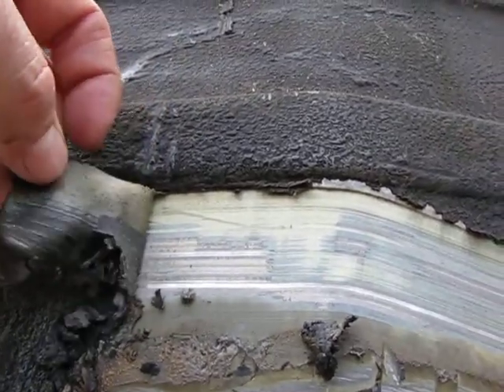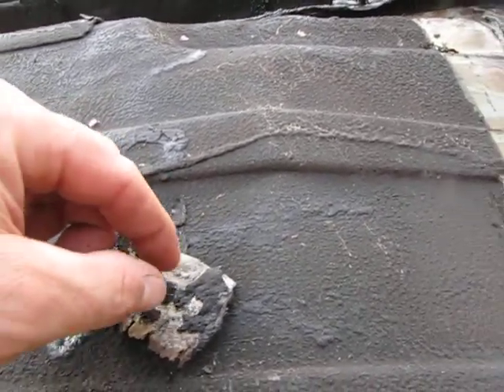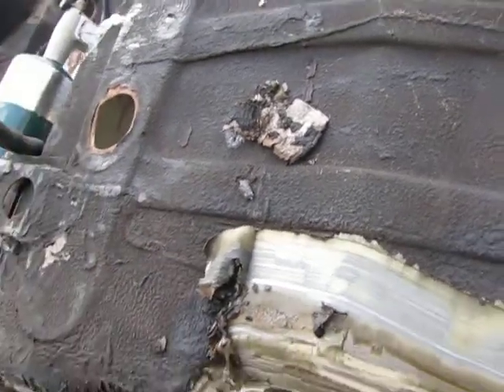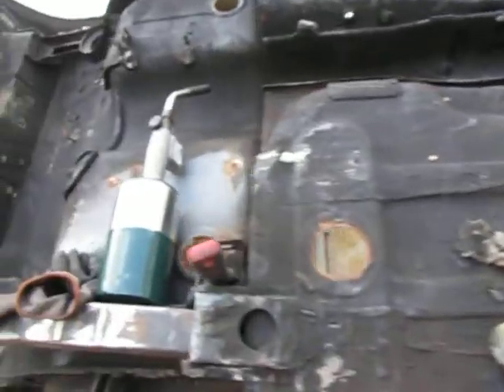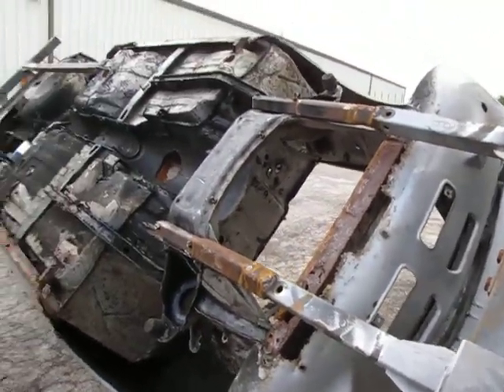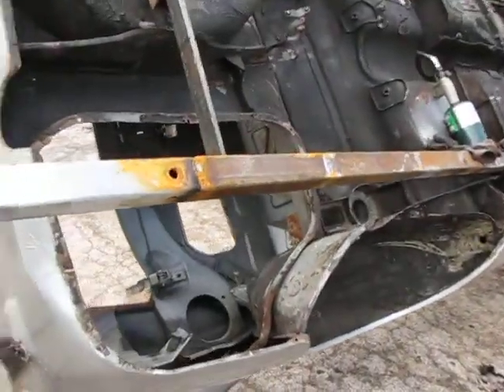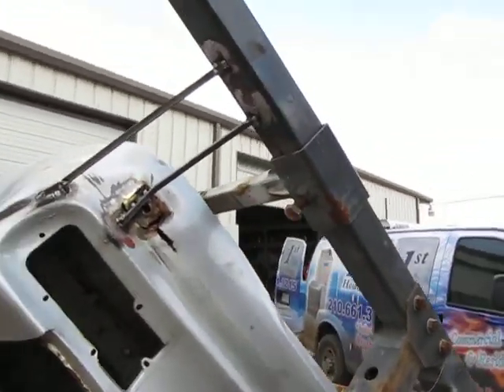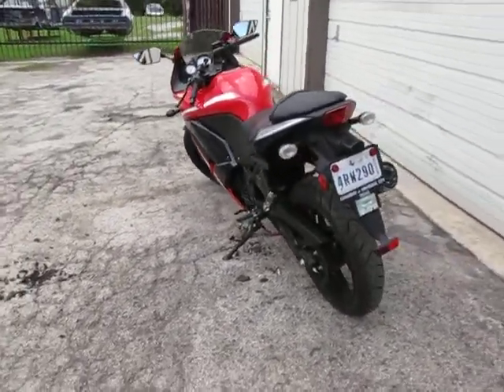Alfa Romero GTV initial survey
drblast.com I realized I never uploaded this video from several years ago.  As I near completion of this long-term project I am looking back taking inventory of where I started from and the paths taken, of course to be more efficient and better next time.